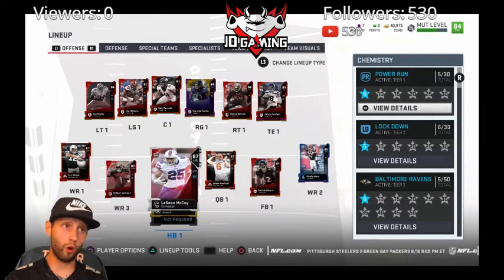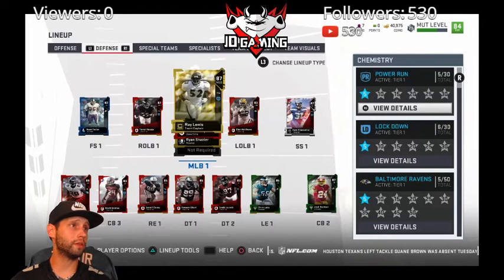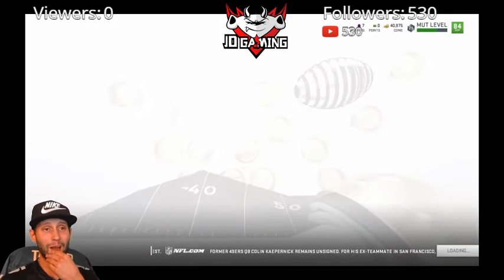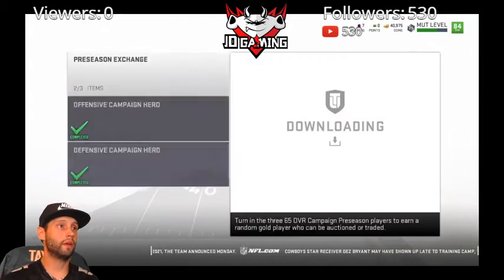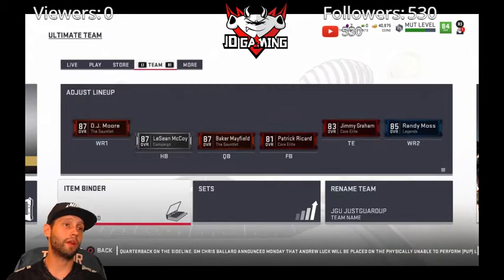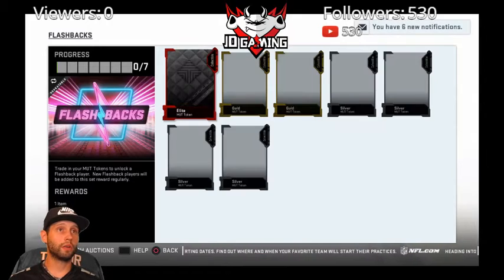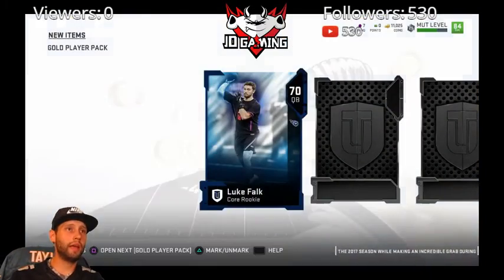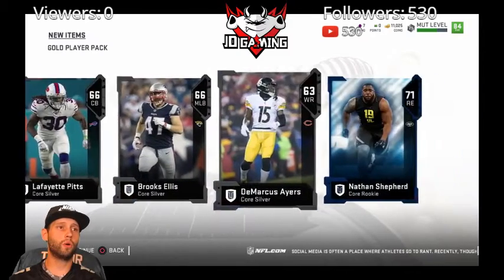Episode 1- HOW to BUILD an OVERPOWERED "BUDGET SQUAD" in MADDEN19 ULTIMATE TEAM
84 OVERALL RATED TEAM IN 4 DAYs, NO MONEY SPENT Madden19 . HOW TO BUILD A BUDGET GOD SQUAD IN MADDEN ULTIMATE TEAM!
 *BUDGET GOD SQUAD EPISODE 1*